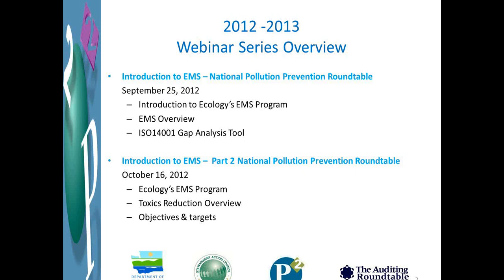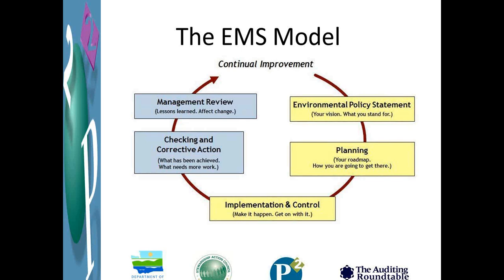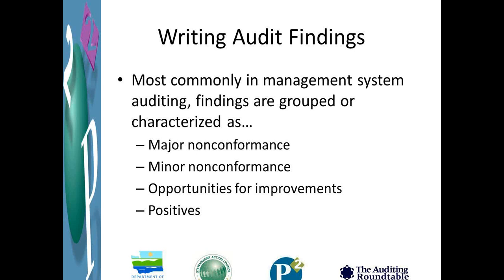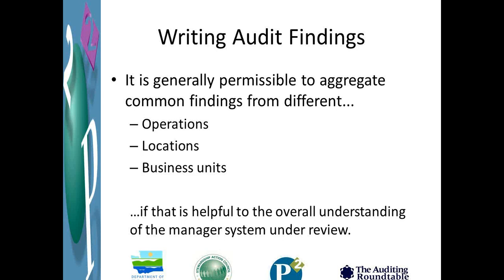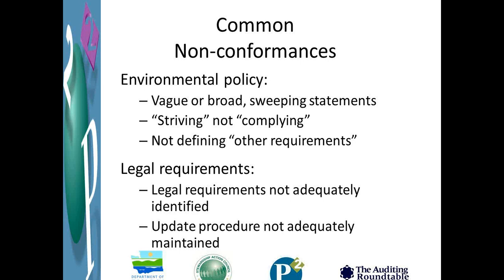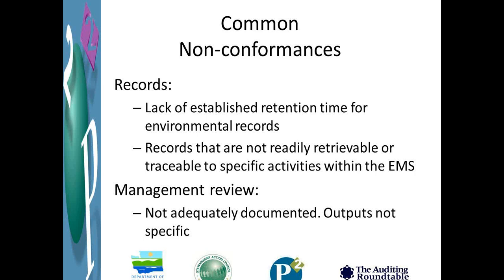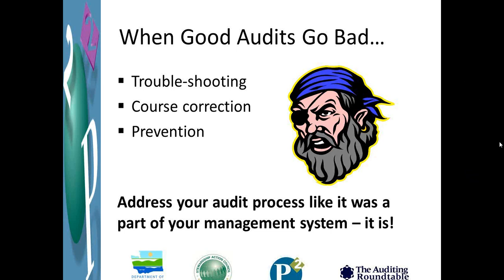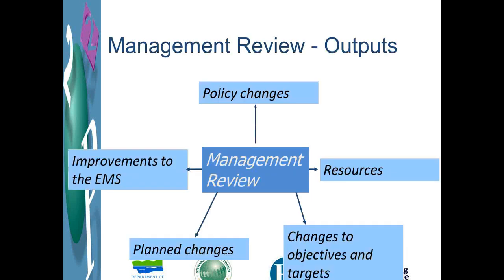EMS Auditing Webinar Part II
Dennis Sasseville
The Auditing Roundtable

Dennis Sasseville has over 35 years of experience as a management systems developer and auditor. He has extensive experience with EMS, OHSMS, Quality Management Systems, and sustainability strategies, assisting industry, trade associations, and federal and state governmental agencies. Mr. Sasseville is an RABQSA EMS Lead Auditor, a Certified Hazardous Materials Manager, and a member of ASTM's E-60 committee on Sustainability. He is an Adjunct Professor at the University of New Hampshire and the author of several John Wiley and Sons books on environmental management.

Previously, Mr. Sasseville was a Senior Manager in the ISO Management Systems practice and in the Environmental Advisory Practice of the global consulting firm, KPMG, LLP. While at KPMG he served as a member of the firm's 26-country International Sustainability Network (ISN) and as an advisor to the firm's U.S. Integrity Management Practice. As a Lead Auditor he has registered over 80 facilities to the ISO 14001 standard and he served 16 years on the U.S. Technical Advisory Group to ISO/TC 207 that created the ISO 14000 series of standards.